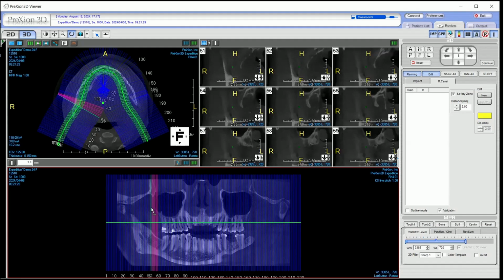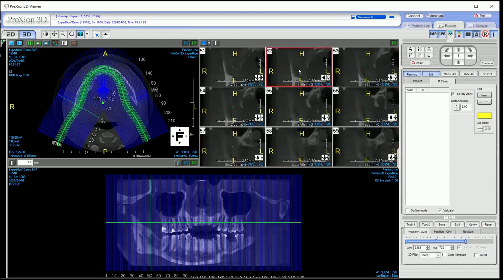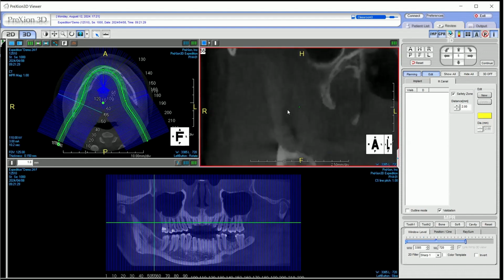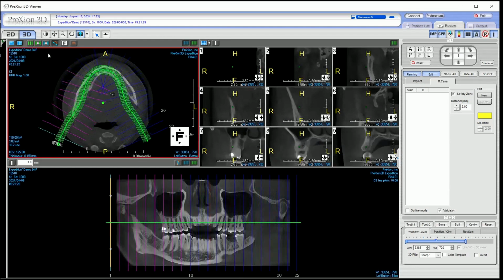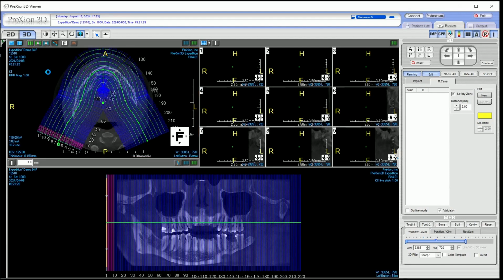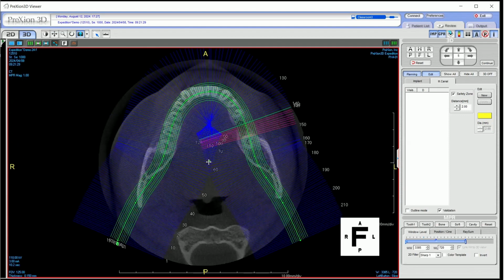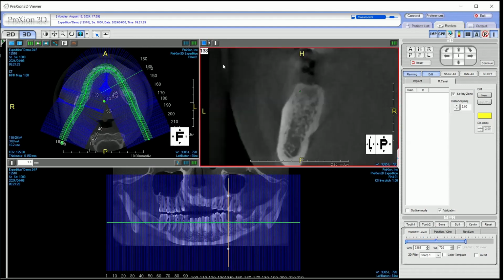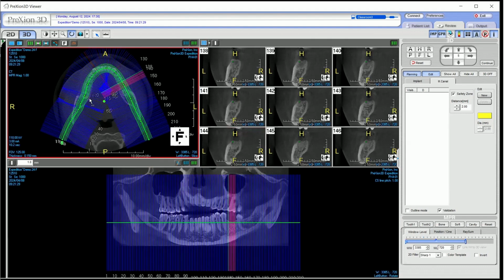overview of cpr window 1080p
Software function overview of the Curved Planar Reconstruction (CPR) or cross-sectional views of the CBCT images.